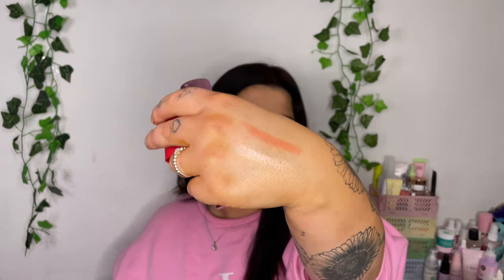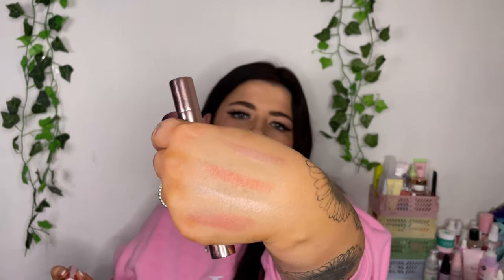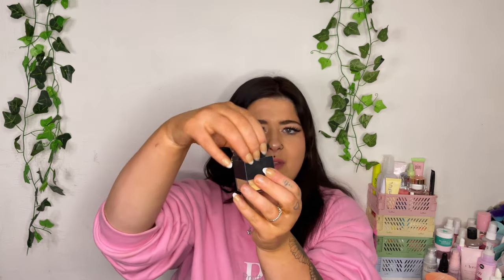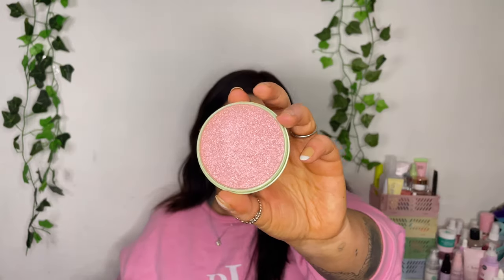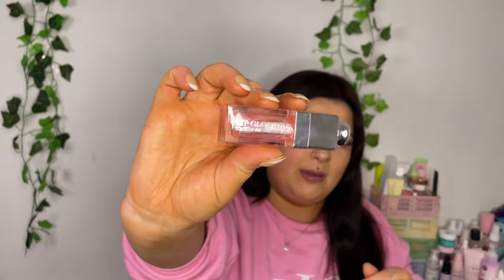I SPENT HOW MUCH?! | HUGE BOOTS , SUPERDRUG HAUL 2022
Hello everyone! Welcome back my channel! Sorry it’s been a while! Work has been absolutely crazy lately! I thought I’d share this huge haul with you as I’m obsessed with all these new pieces of makeup!